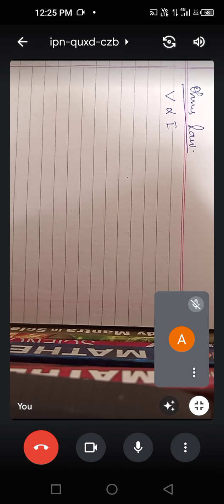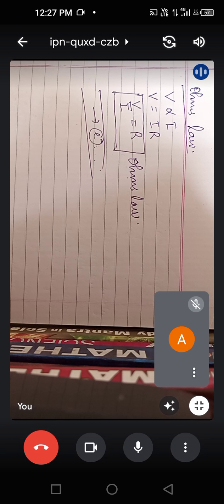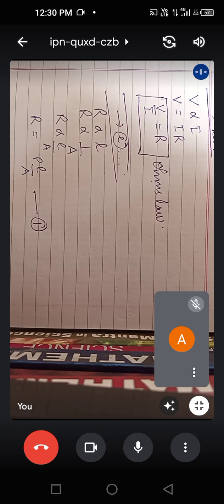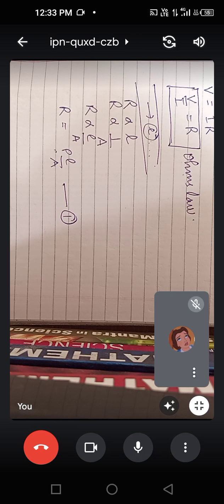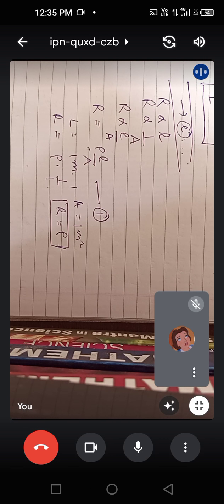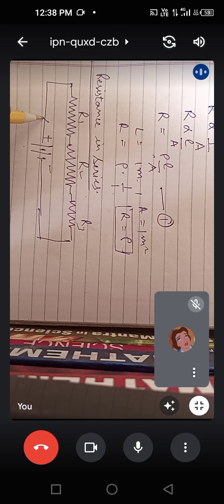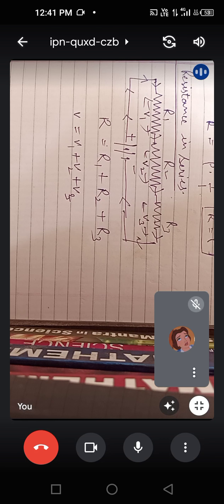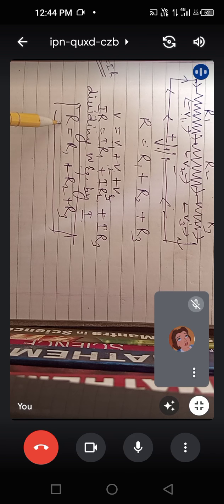class10 PHYSICS/OHMS LAW